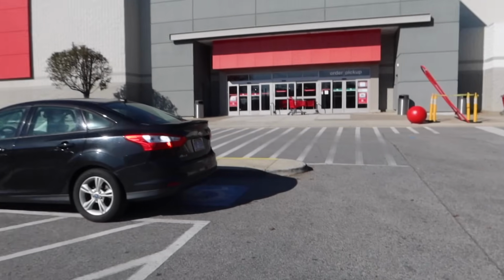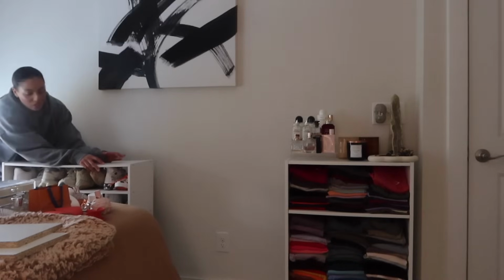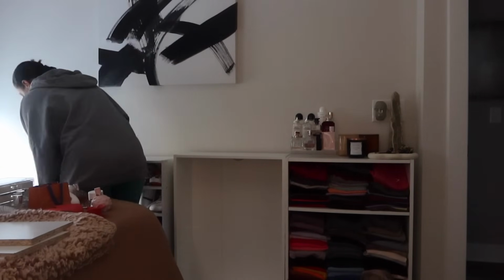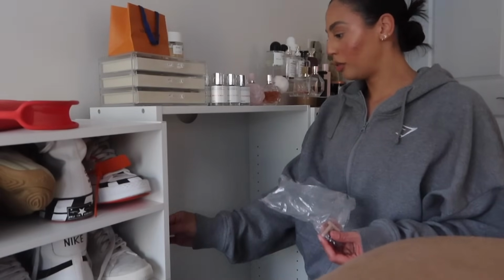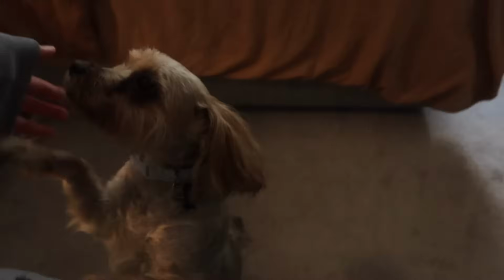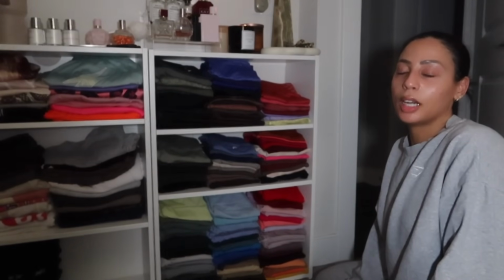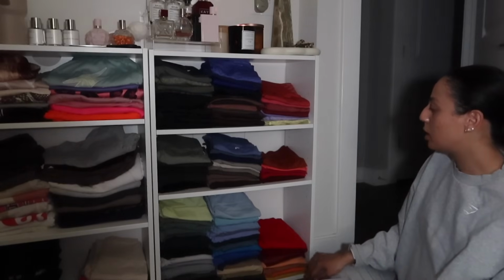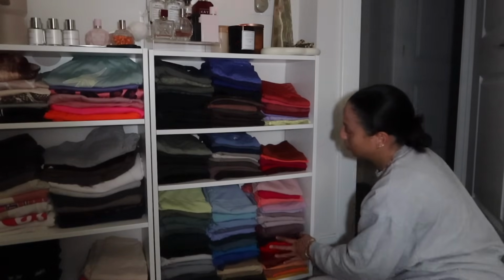VLOG ♡organize my activewear with me, target run, small space storage + set up on a budget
Organize my activewear w/ me, come to target and new storage set up for small spaces on a budget!